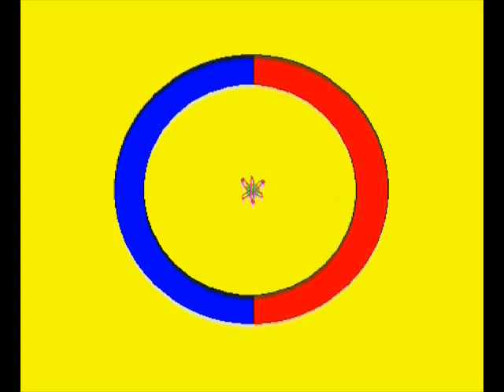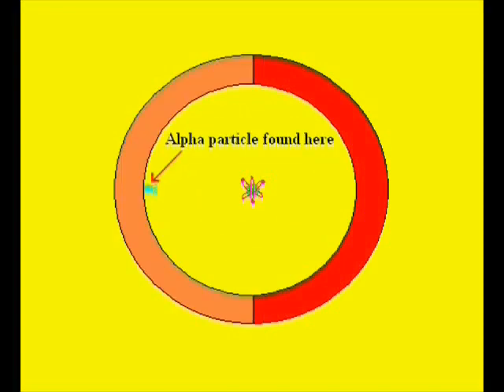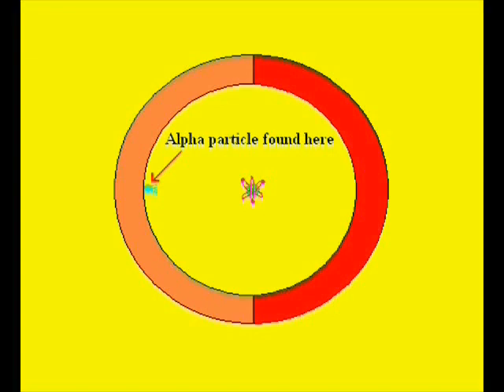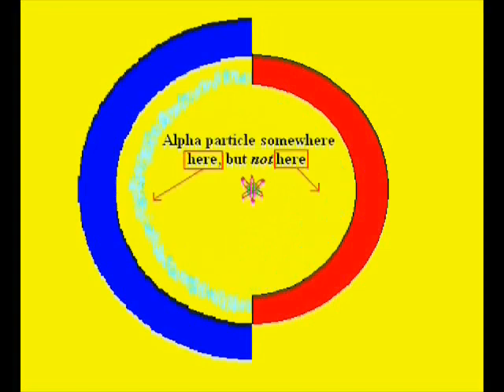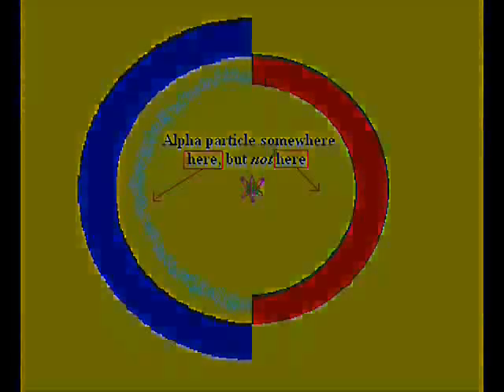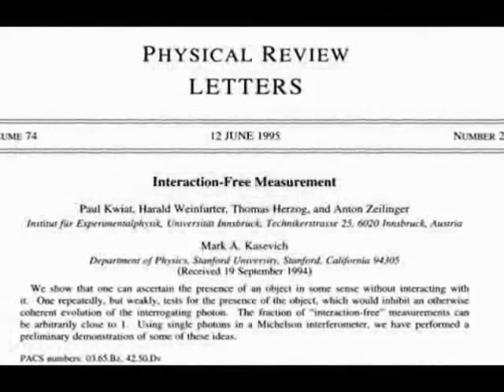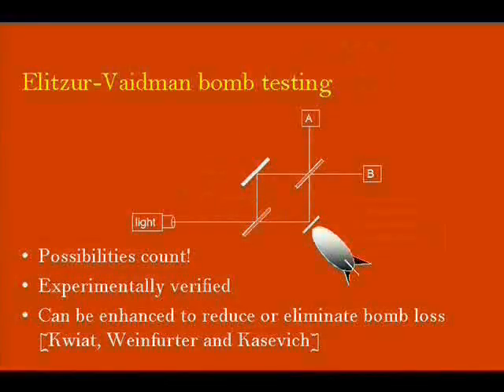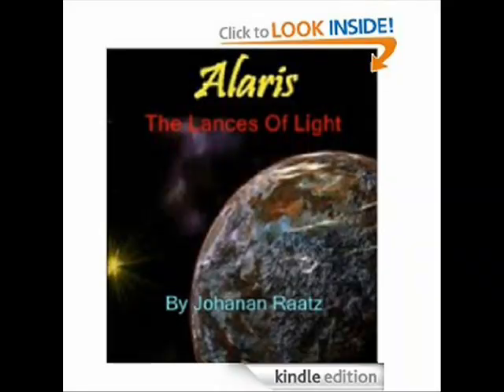The Renninger Negative Result Experiment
Is it possible to collapse the wave-function without physical interactions?

Alaris: The Lances of Light
An exploratory starship passes through a wormhole to a distant part of the universe. There it stumbles upon a star system, which appears to have been mysteriously engineered. The ship crashes, but the crew survives.

Four millennia later, their descendants have formed feudal societies and the knowledge of the "Heavenly Ship" has been relegated to myth. During a battle, a strange parchment and a mysterious artifact are found inside an enemy fortress, providing tantalizing hints at the truth behind the legend of the Heavenly Ship and its magical weapons, the Lances of Light.

A group of wizards manipulating the enemy forces from the shadows are hell bent on recovering the mysterious artifact and gaining control of the Lances of Light. In a race against time, a team is sent to stop them.

Alaris: The Lances of Light is the first book of five.